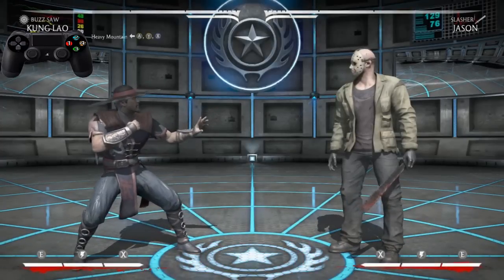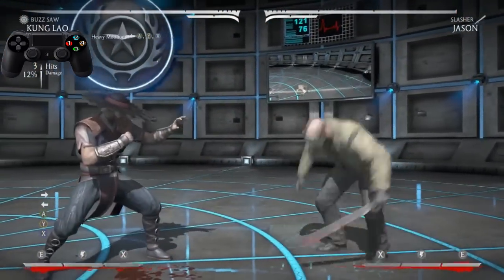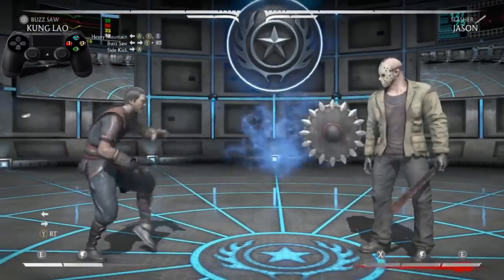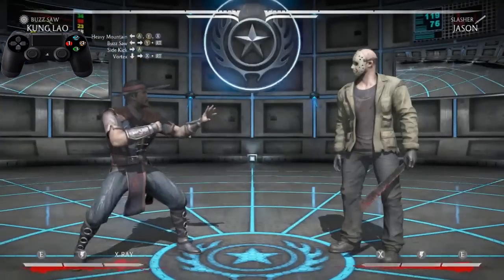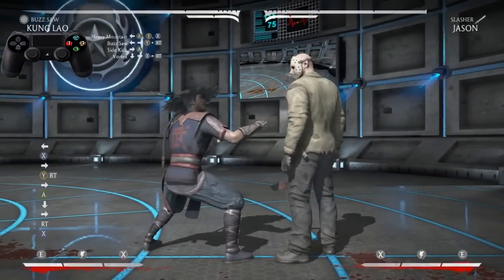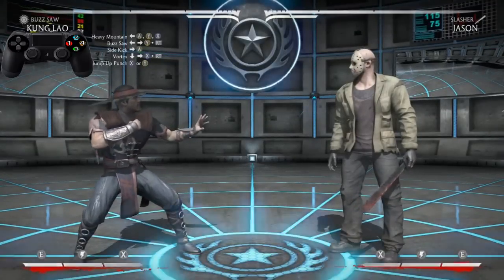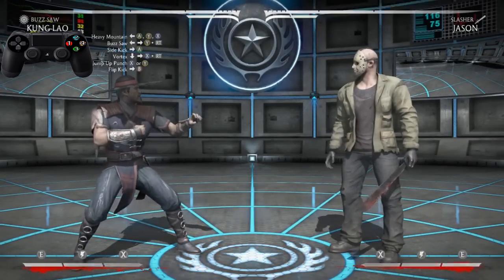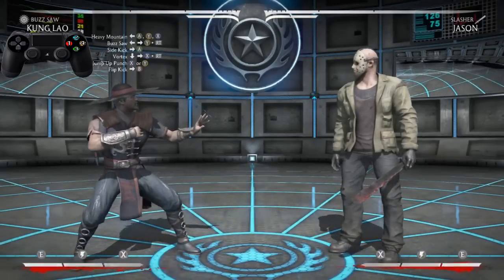Mortal Kombat X KUNG LAO Combos BUZZ SAW - Mortal Kombat X Combo Tutorial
Mortal Kombat X Combos Playlist - goo.gl/UwQWVh
Mortal Kombat X Gameplay - MKX Gameplay